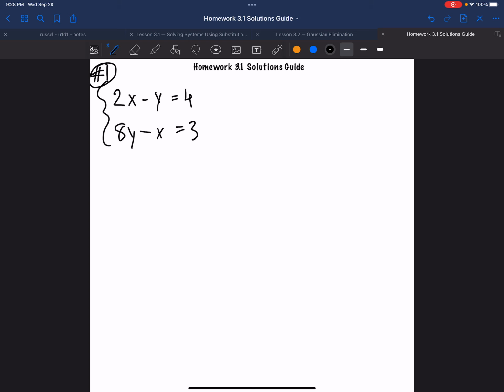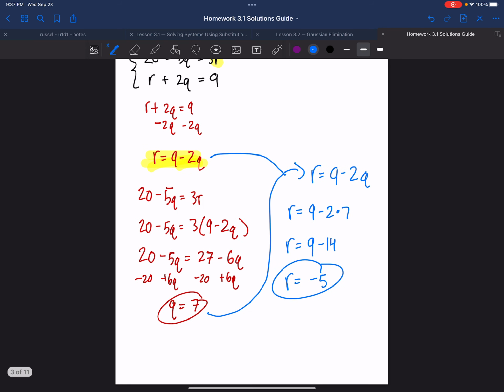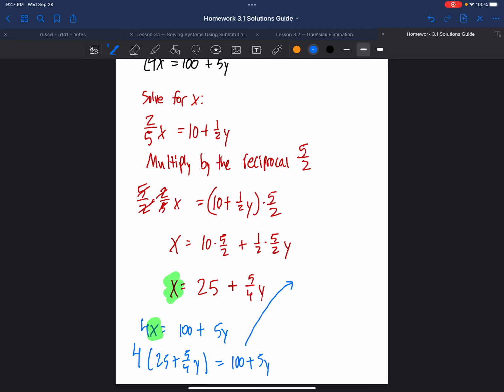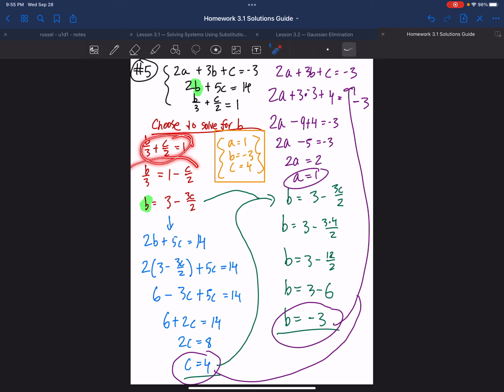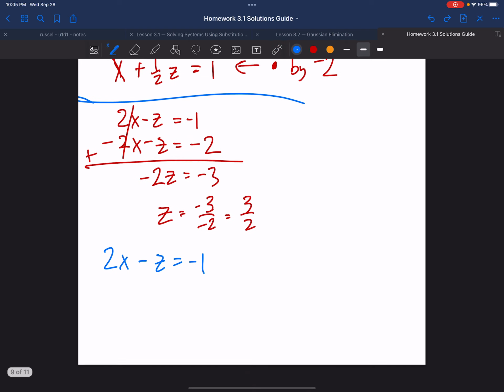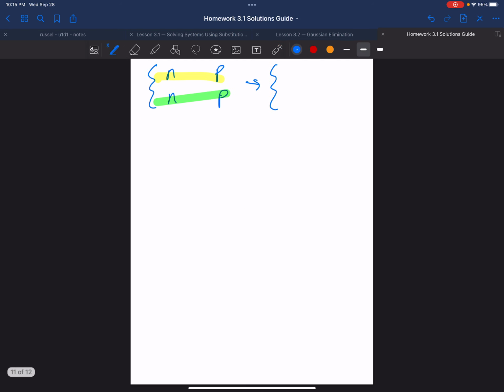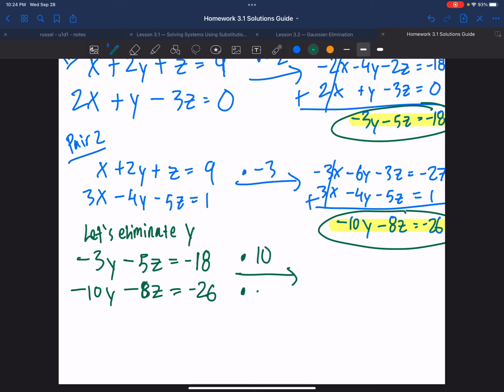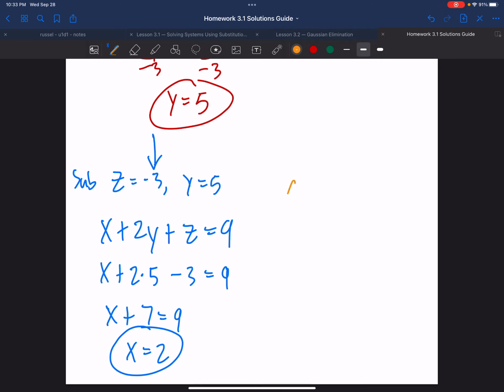Algebra II: Homework 3.1 Solutions Guide